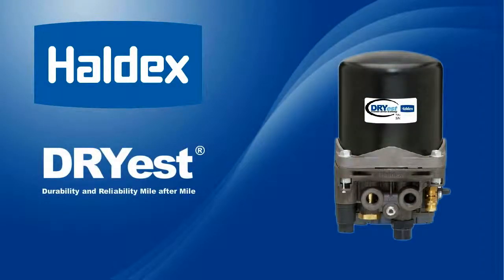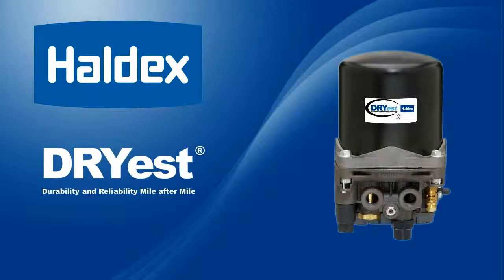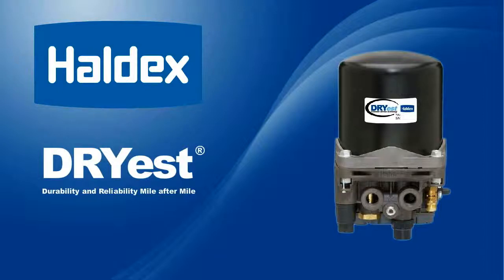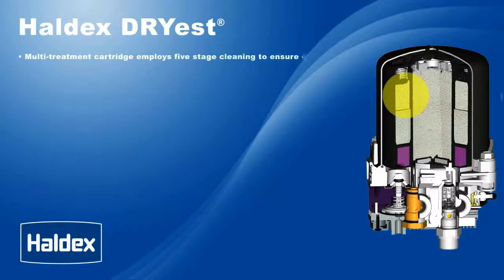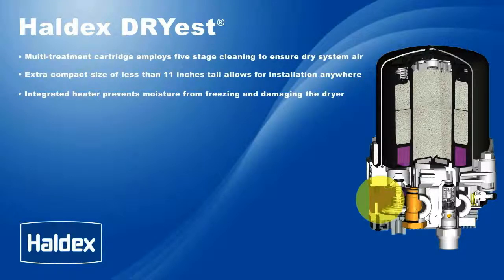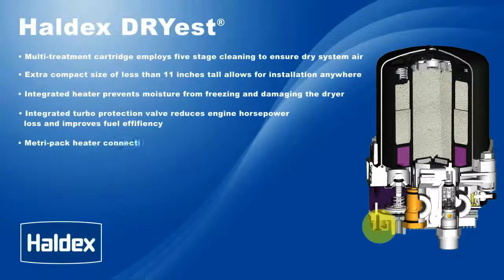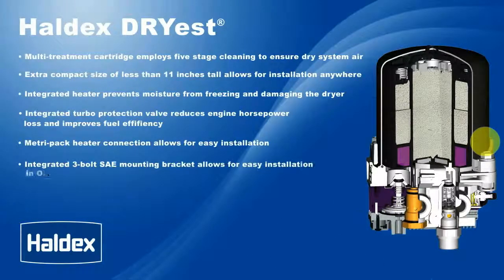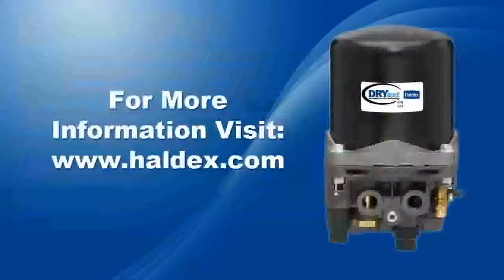Haldex DRYest Features & Benefits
The Haldex DRYest® is designed to provide clean system air with the lowest initial system and lifetime costs. This is accomplished by being the most integrated Air Dryer available. DRYest® comes with integrated: turbo protection valve, governor, regeneration valve, muffler, and heater. DRYest® adapts to fit YOUR application.

Typically this dryer is used in a system where the secondary tank works in conjunction with the regeneration valve to purge the dryer. However DRYest® can be used with auxiliary purge tanks or even be used with European unloader systems where the compressor unloads through the dryer.